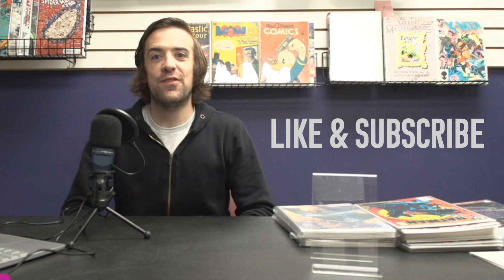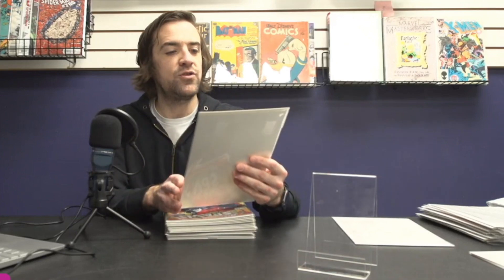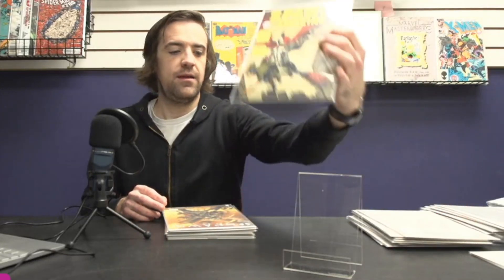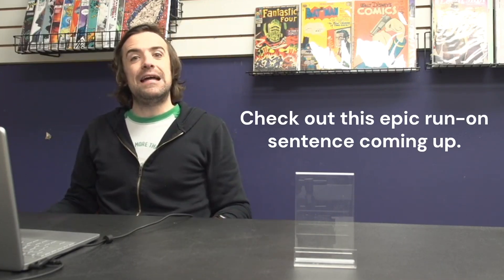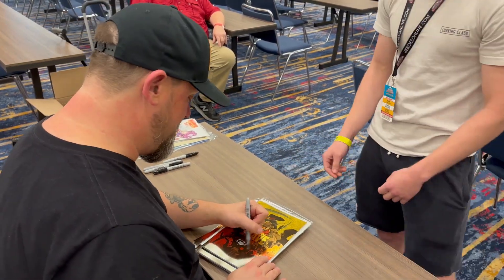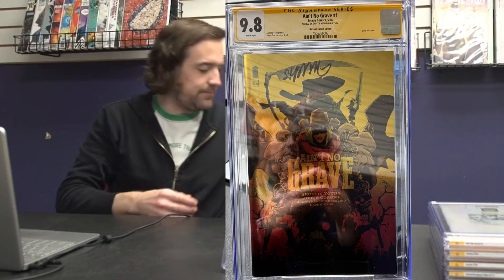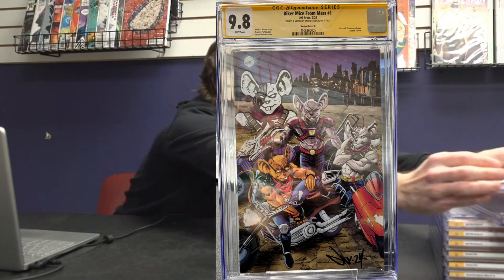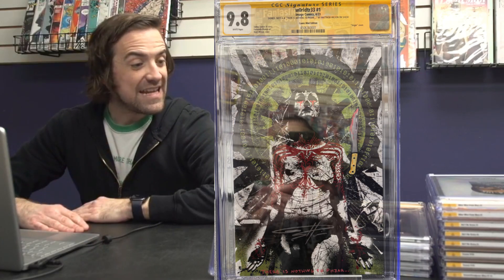Signatures, Sketches, and Spawn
Our books from HeroesCon have finally arrived! We have Skottie stuff, JRJR, and some awesome books from some in-store signings. A new collection has also been acquired and we are starting off STRONG!

Hit the link below to sign up for Whatnot and receive $15 off your first purchase.

We have some books in BIN and will be starting auctions soon, A great site to find all your personal grails from guaranteed great sellers.